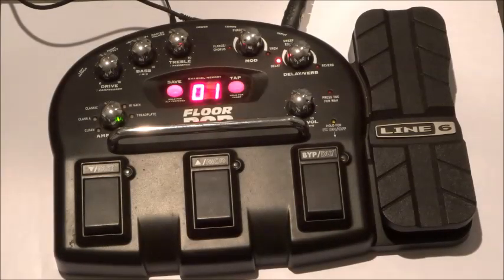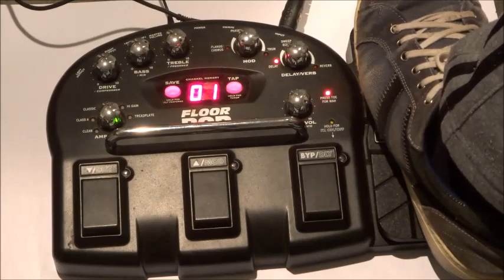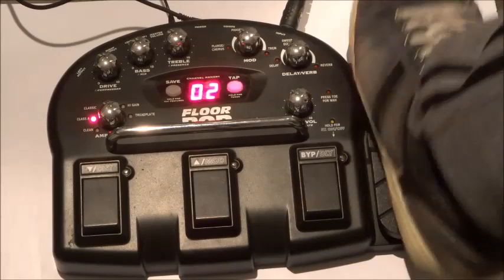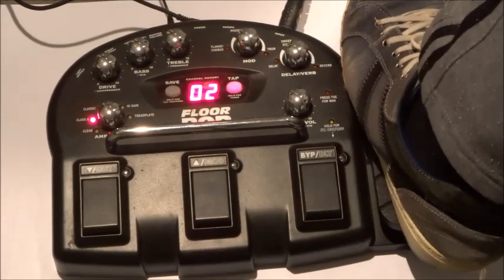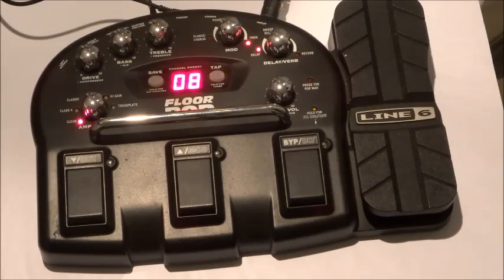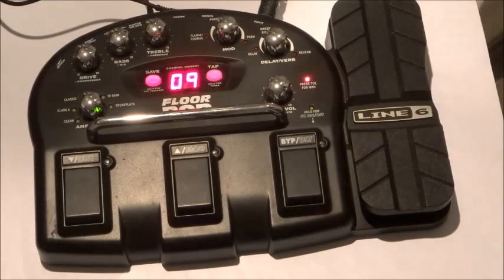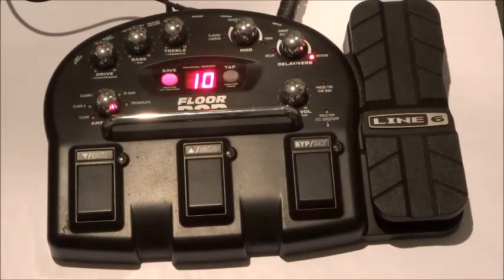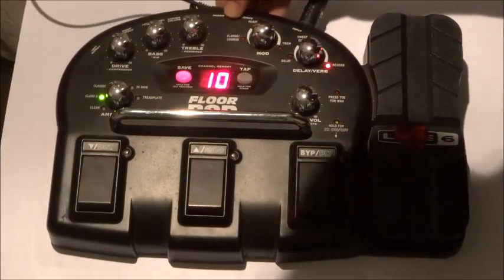Line 6 Floor POD review and demo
The Line 6 Floor POD provides a range of solid, relatively simple and down-to-earth rock sounds. No fancy outlandish tricks or other-worldly effects. This pedal just want to play rock songs, and it does it well.